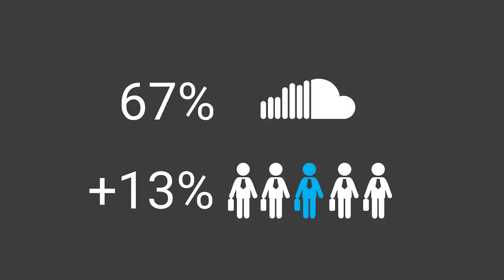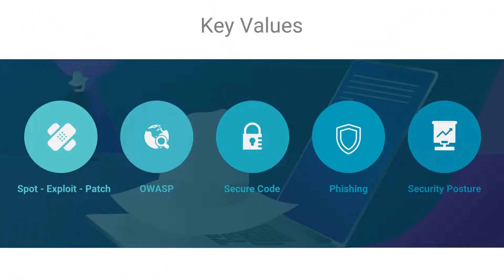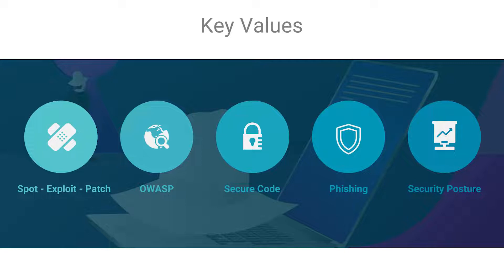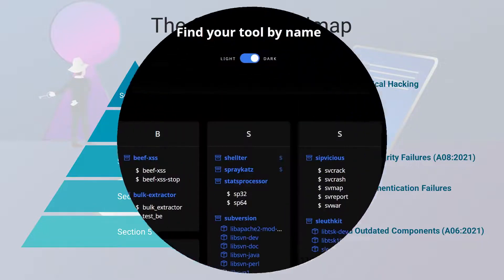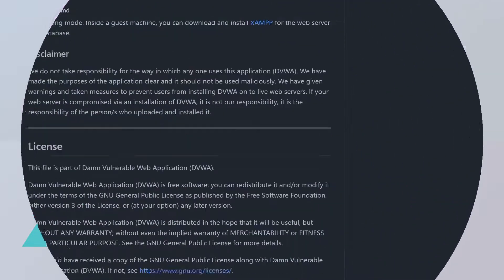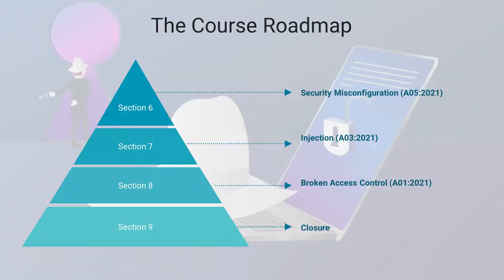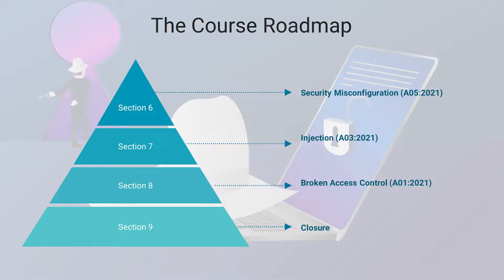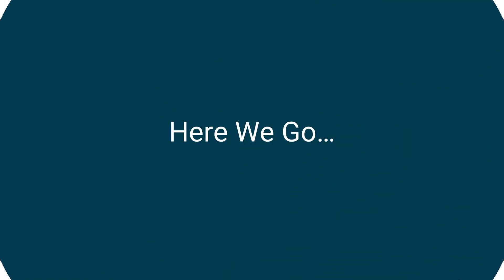Hands-on JavaScript for Ethical Hacking - Course Overview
Recognize website vulnerabilities at a glance of the eye; patch them before the exploit hit.